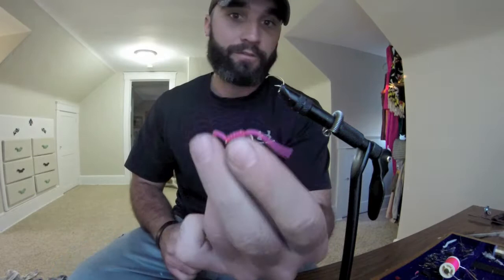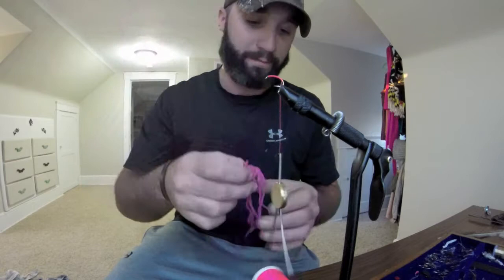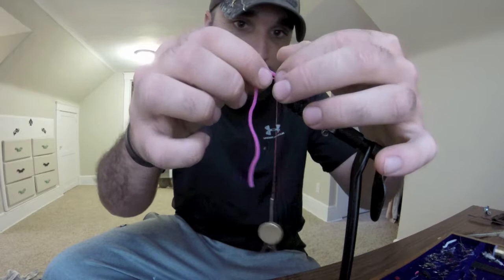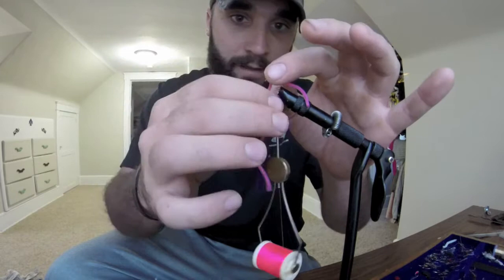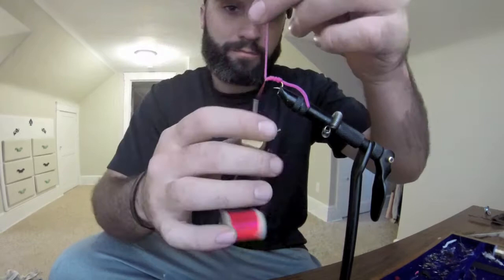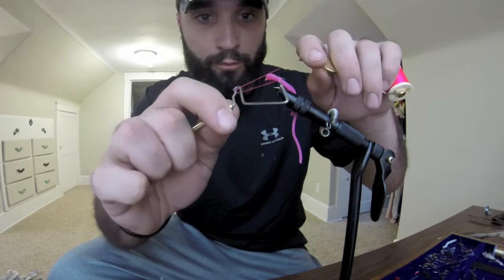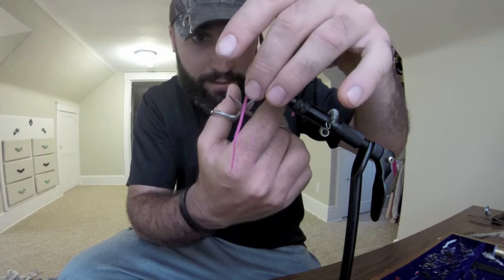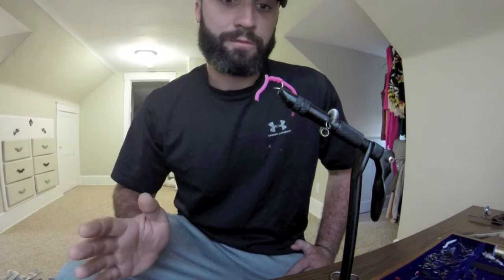Tying a sili worm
The sili worm works best on stocked trout, i have caught a few naturals and chubs. I have heard it is also a good steelhead patern but i havent tried it yet